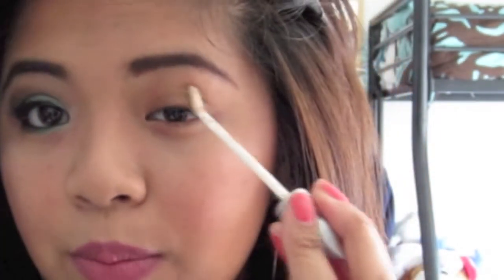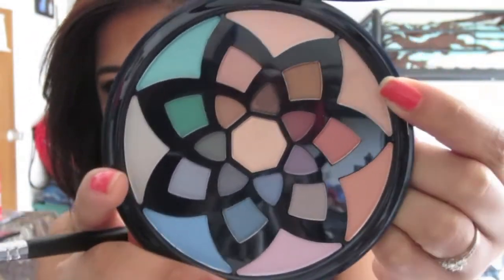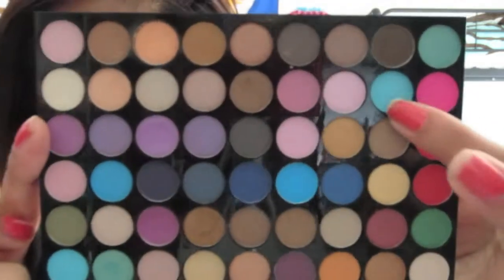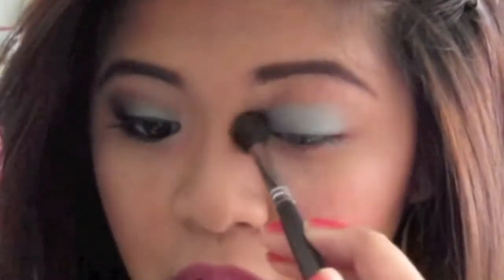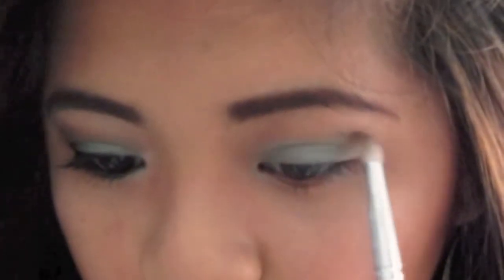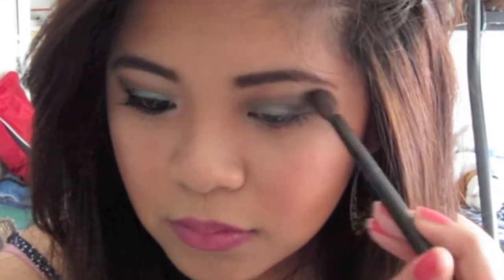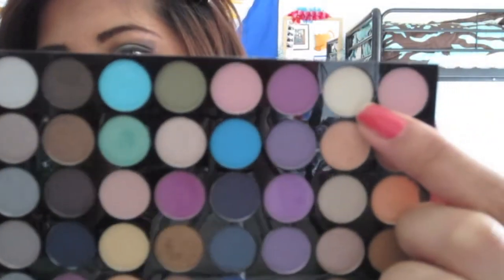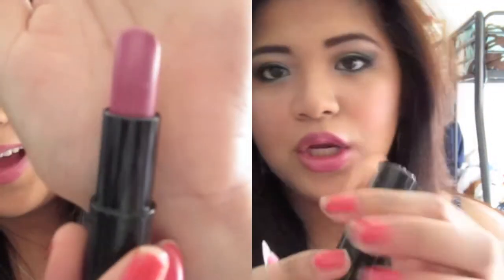Earthtone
Products used listed below:
EYES:
- Stilla e/s in "Yearn"
- All other e/s from NYX "All I've ever wanted" box
- Lancome's Le Crayon Khol in "Black Ebony"
- Lancome's Defiicils HD Mascara

LIPS:
- BH Cosmetics' "Blossom" Lipliner
- Lancome's "The New Pink" Lipstick
- Lancome's "Moul In Rose" Juicy Tubes

Check me out at:

^_^ Youtube.

^_^ Facebook.

^_^ Twitter.

^_^ Tumblr.